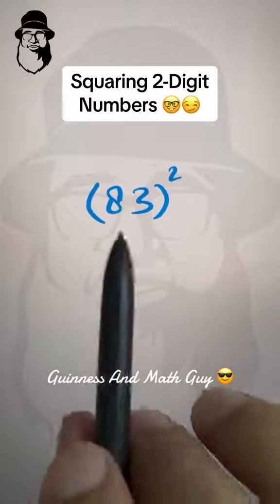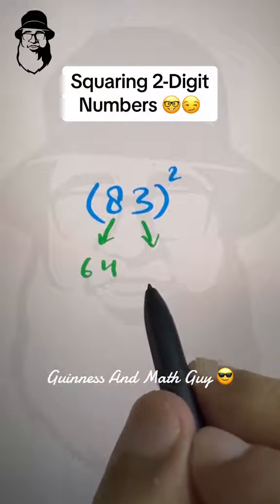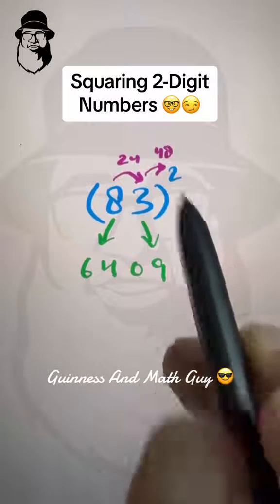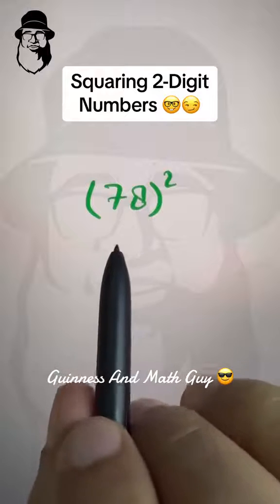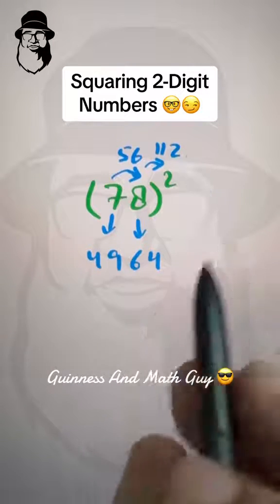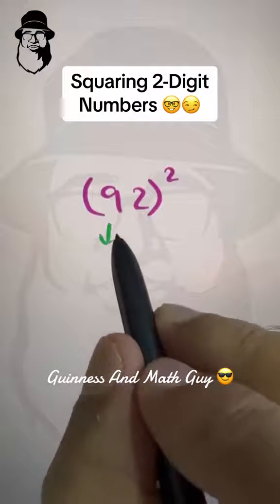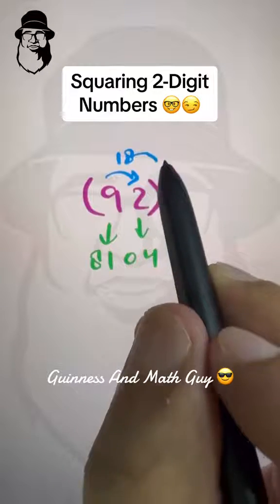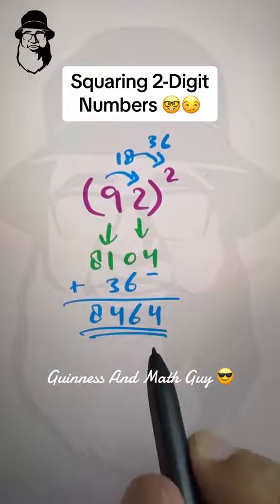squaring squares math tipsandtricks learnonyoutube